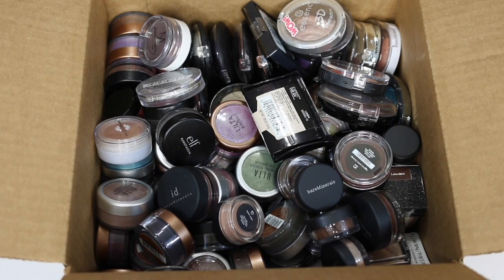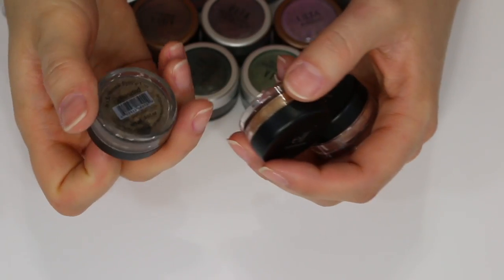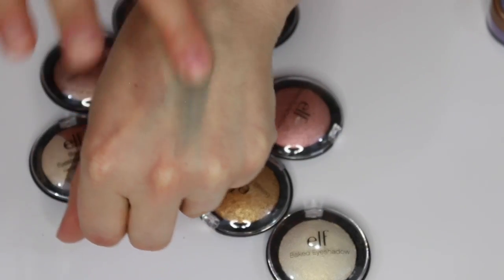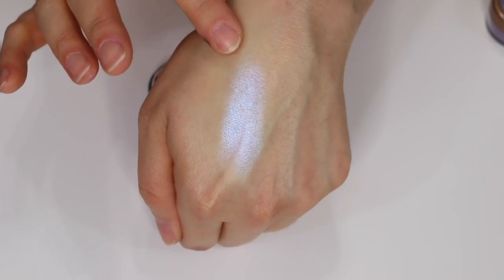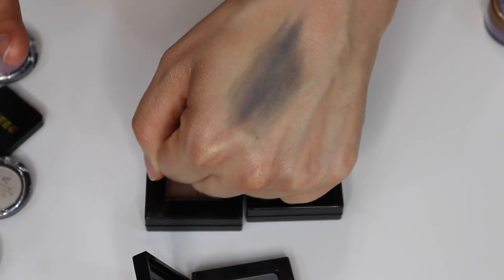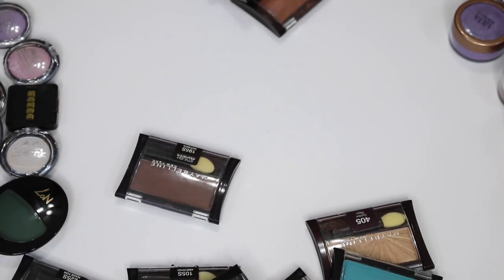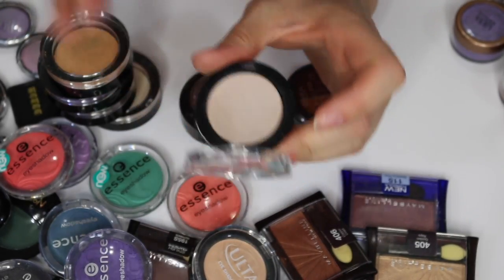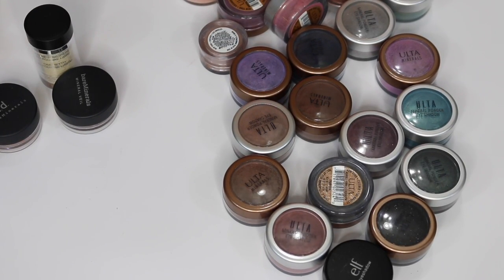HUGE EYESHADOW DECLUTTER!!!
Hi Guys!  Today I'm decluttering 148 of my single eyeshadows! This felt so good and was long overdue!

FILMING EQUIPMENT:
* Video Editing:  iMovie
* Canon 70D w/18-135mm STM Lens
* Canon EF 50mm f/1.8 STM Lens (for blurred backgrounds)
* Camera External Microphone (I only use this with my 50mm lens)
* Mainstays Personal Table, Black
* 600W Day Light Umbrella Continuous Lighting Kit by LimoStudio
* Diva Ring Light Nova 18" Original Photo/Video Fluorescent with 6' Light Stand
* Ikea Linnmon Desk